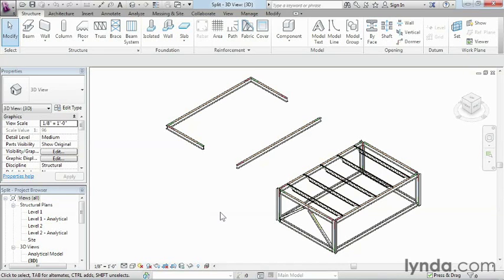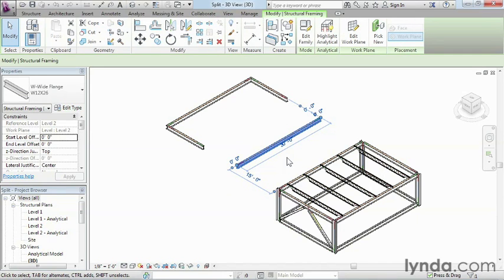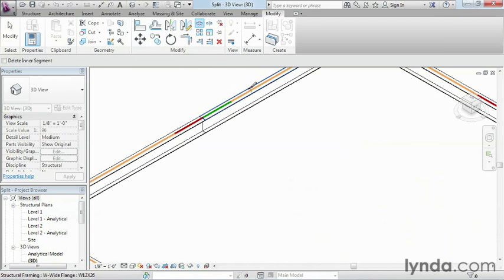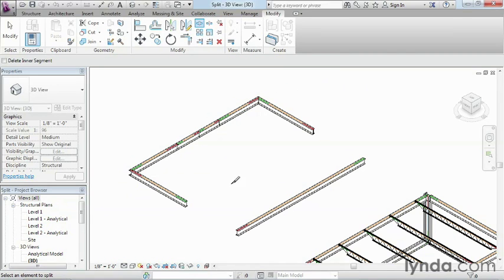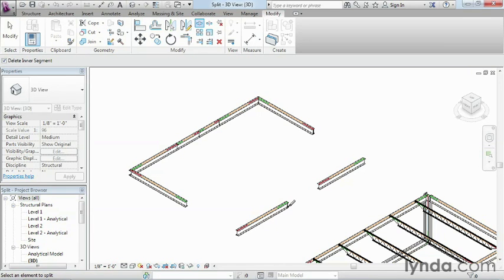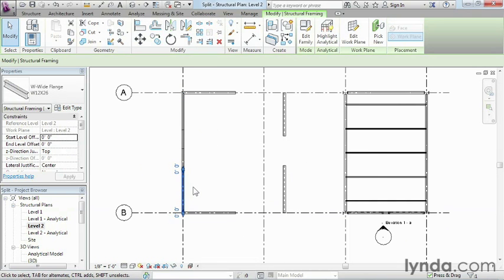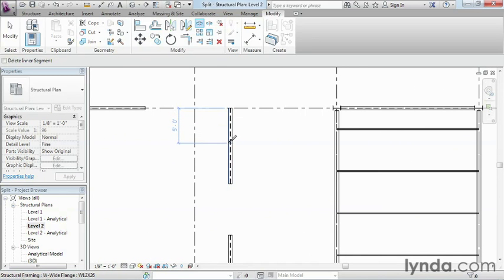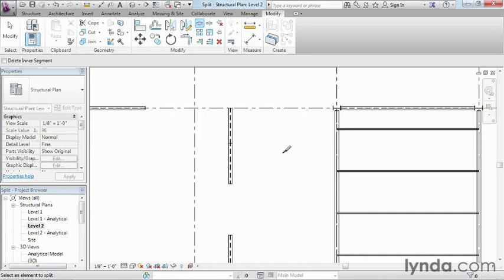02 Selection and Modifying Tools (8/10) "split "